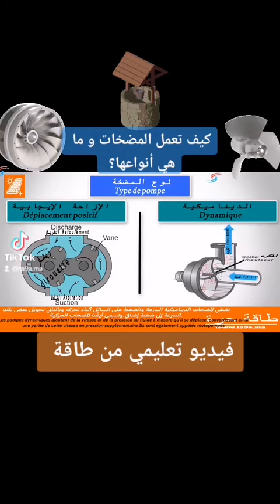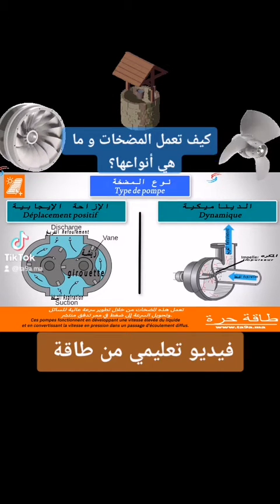ما هي أنواع المضخات و كيف تعمل؟ فيديو تعليمي من